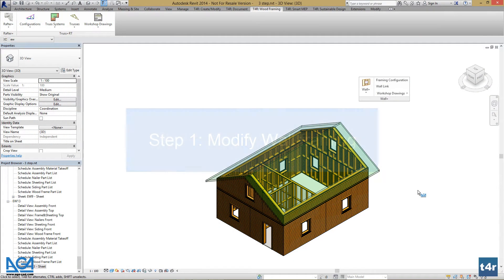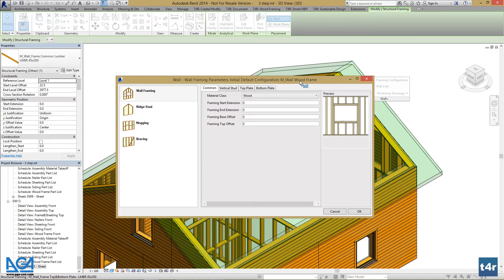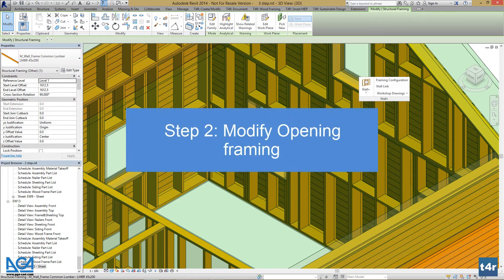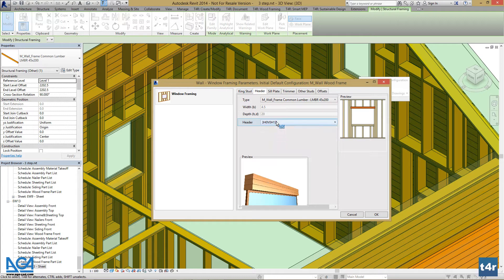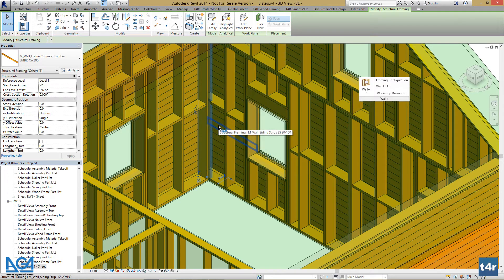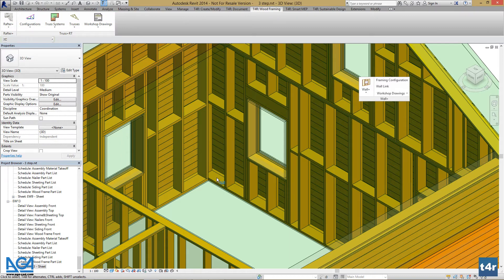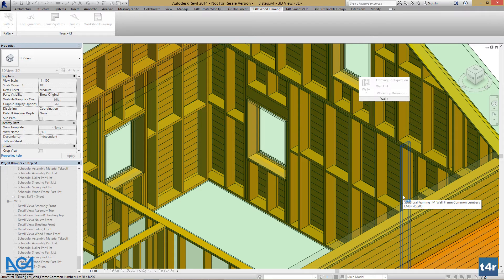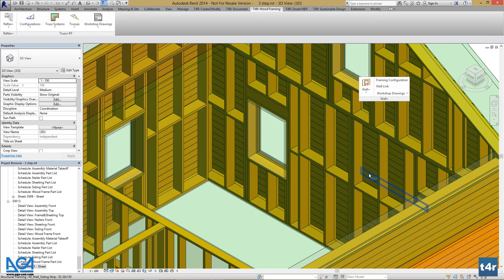T4R Wall+ tutorial. Modification of framed walls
Step 1: Modify Wall framing 0:00
Step 2: Modify Opening framing 0:45
Step 3: Modify wall connections 1:25
Step 4: Align studs of different frames 1:57

This tutorial is useful to Structural Engineers, Architects, Modellers, BIM Managers that work with Wall+ solution for Autodesk® Revit®.